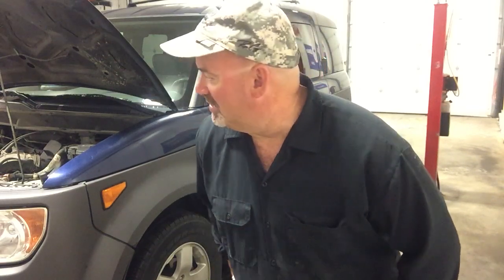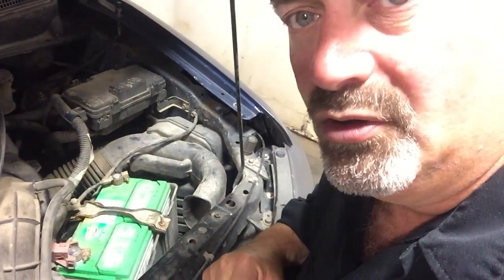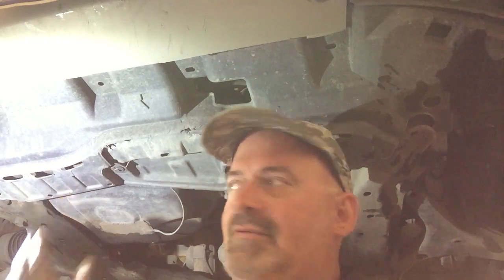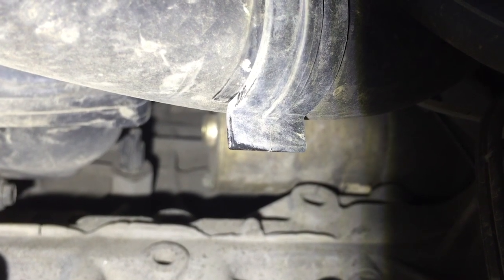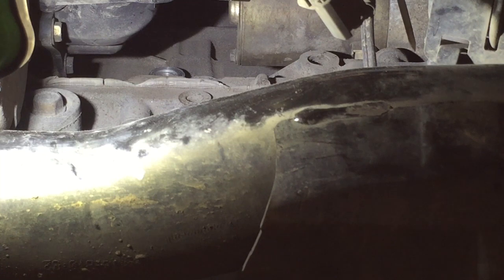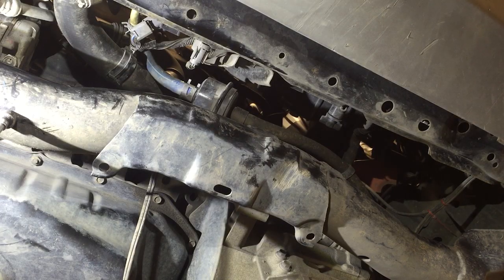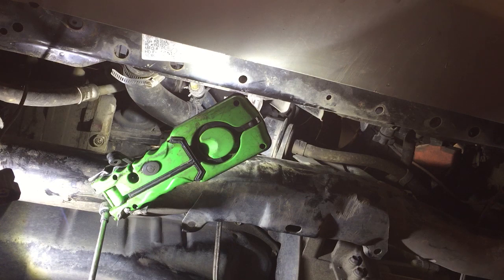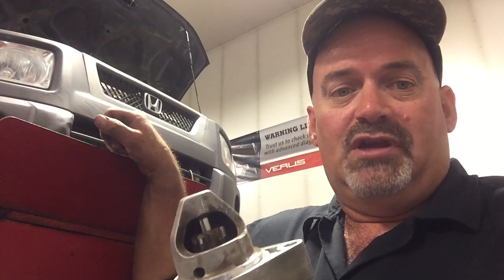Honda Element Starter Replace Less Than 1 hour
If you would like a faster option for replacing your Honda Element starter then this video may be helpful.